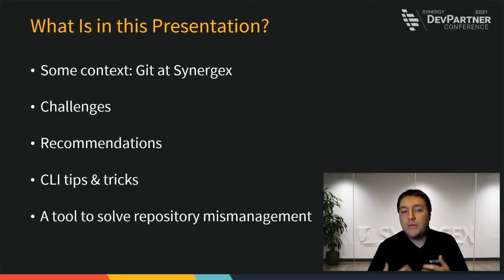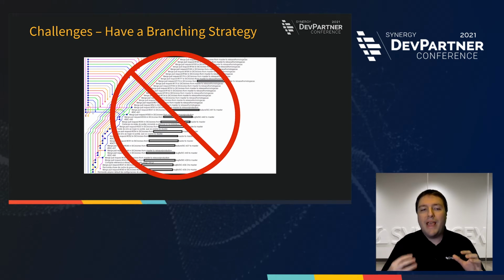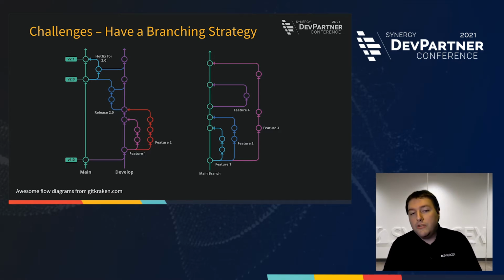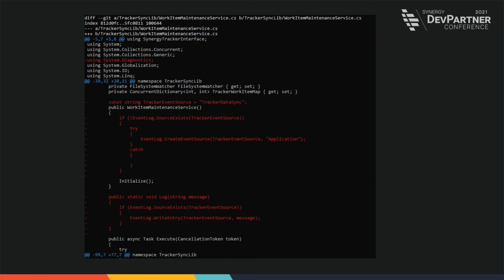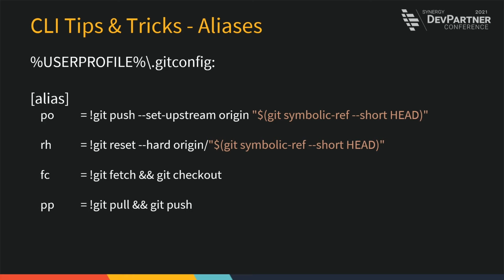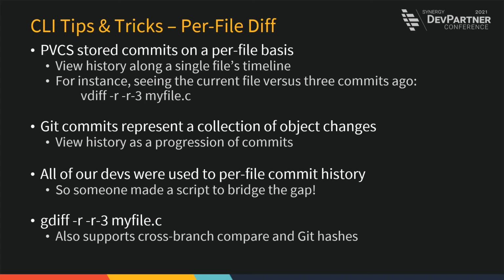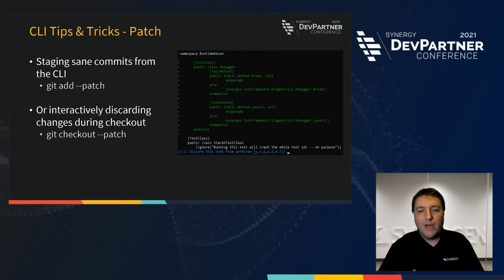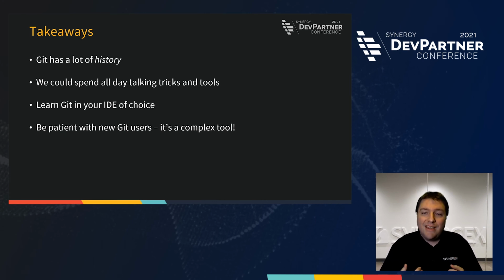Recipes for Working with Git | DevPartner Conference 2021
Chapters:
00:00 - Intro
00:52 - Presentation
47:08 - Q&A

Cherry-pick, stash, rebase, merge. These are a few of our most useful things. Explore the pitfalls commonly encountered when managing a distributed version control system (DVCS). After discovery, learn specific Git workflows to help you climb over, around, or through whatever is blocking your path.

Presenter:  Marty Lewis, Software Development Manager, Synergex
Since joining Synergex in 2007, Marty has worn a variety of hats as a Software Engineer or Manager for the Workbench and Synergy DBL Integration for Visual Studio products. He was instrumental in the delivery of traditional Synergy support for the SDI product and was more recently the architect for the new unit testing support for traditional Synergy. He now serves the company as Software Development Manager and works across teams to improve processes and innovate.